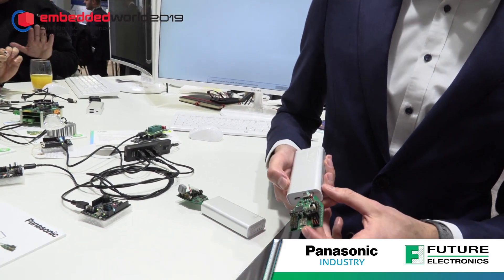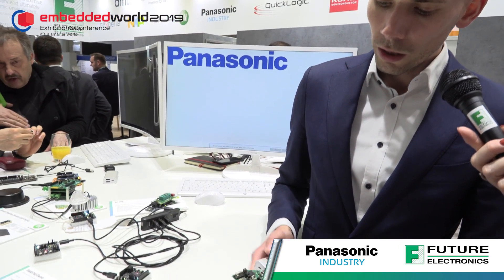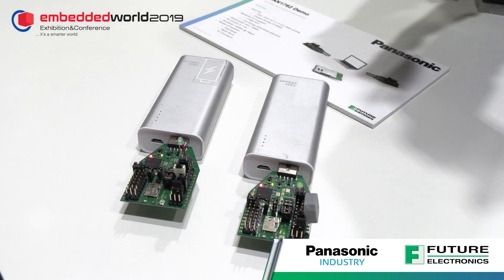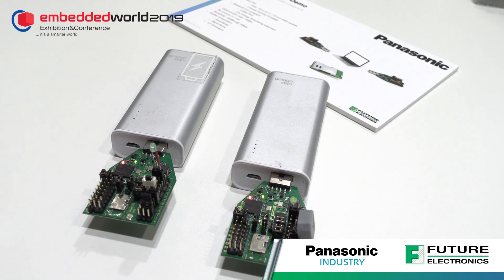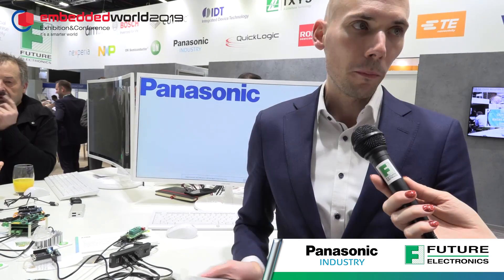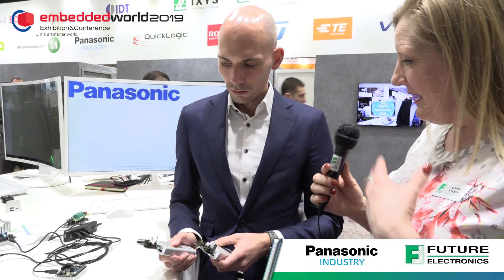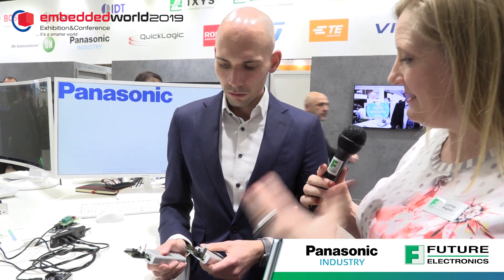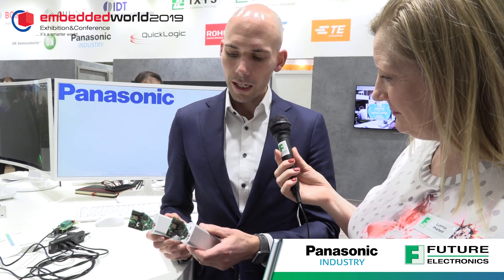Future at Embedded World 2019: Panasonic Showed us their PAN1762 Bluetooth 5 Module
Pascal Meier stopped by at our booth during EW19 and took us through the demonstration of the PAN1762 Bluetooth 5 module which supports long range and 2mb Phy.  This is suitable for every IoT application where you want to have Bluetooth 5 functionality. It is CE, FCC and IC certified and has a temperature range of -40 to +85º which makes it ideal for a whole range of commercial and industrial applications.